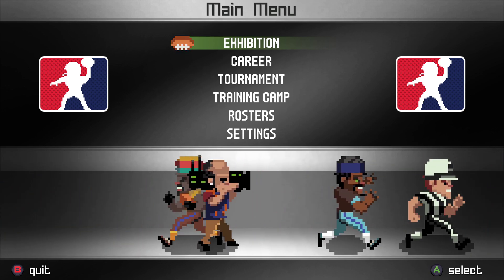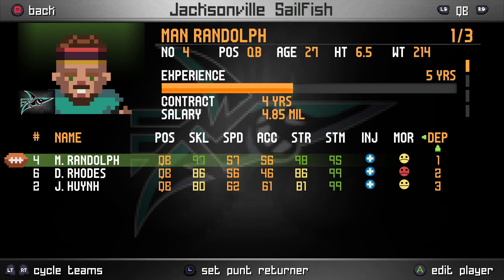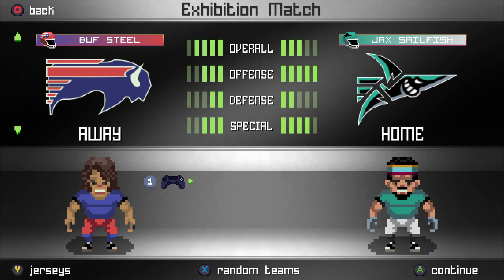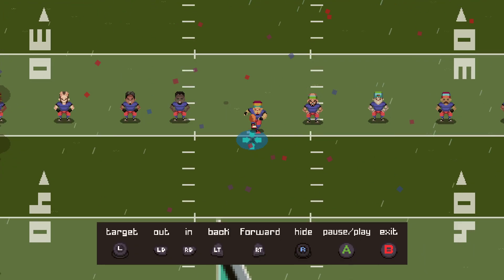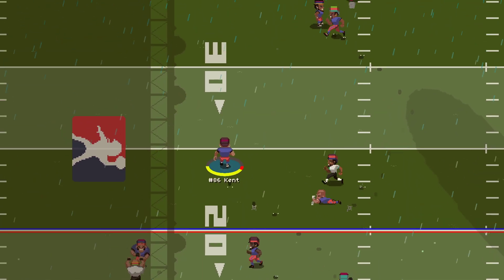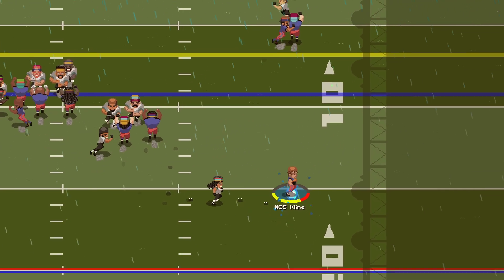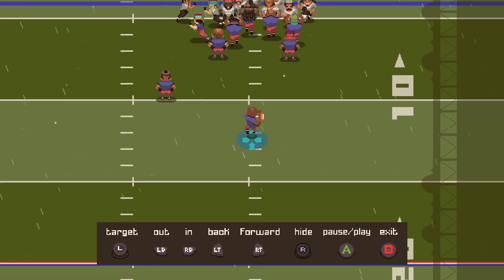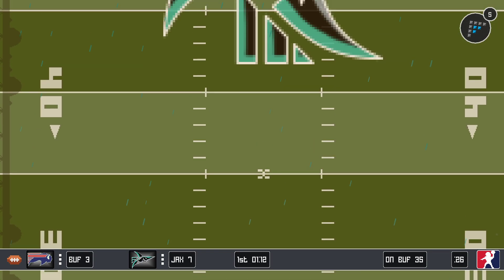Gameplay Showcase #2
Testing latest changes to gameplay. More videos coming as I tune the gameplay.